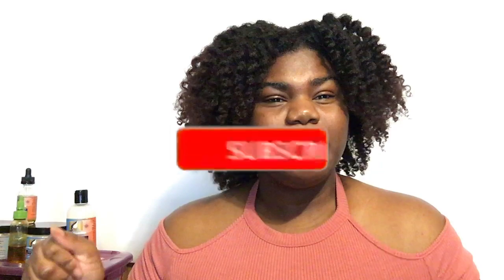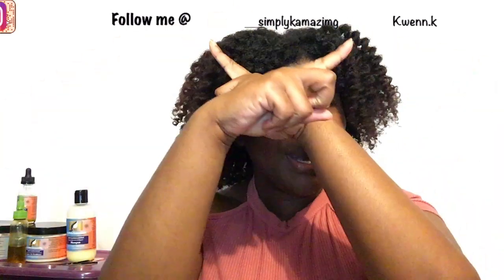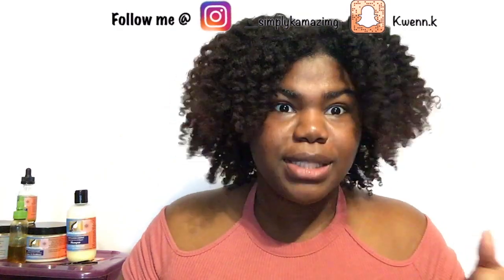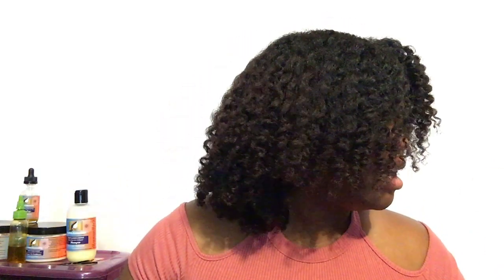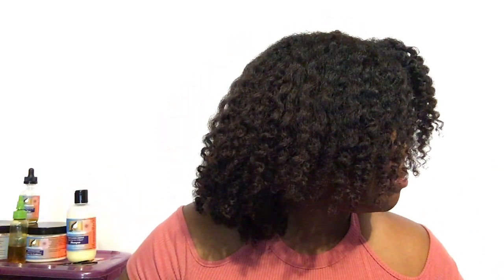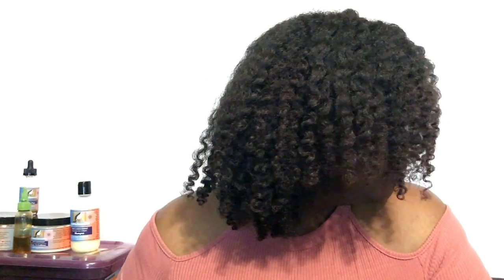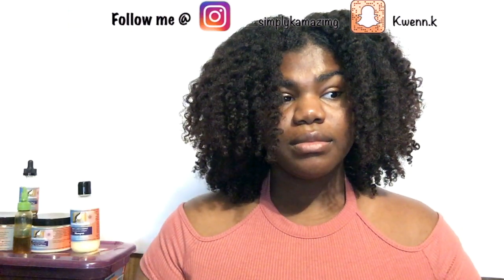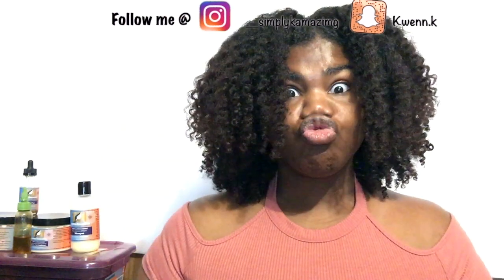How to : Stretch & Shape Your Type 4 Natural Fro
This twist out here is one for the books.  Anywho, I hope you enjoyed this video. If so, you already know what to do.

➡️Music 🎶

1. Music by Mr. Chase - Calling Home
2. Music by Ryan Little - fast ones.

➡️Follow me for all the tea 🍵

Filming:
Camera - iPhone 6s
Editing-    Imovie